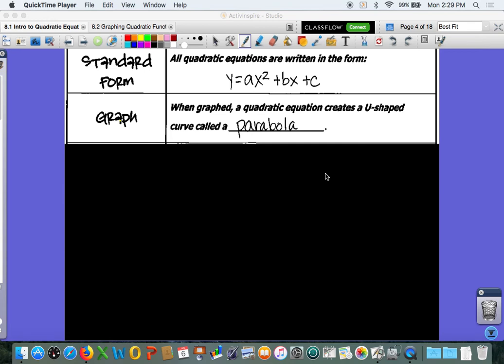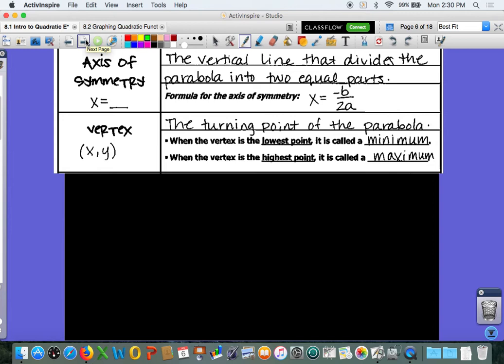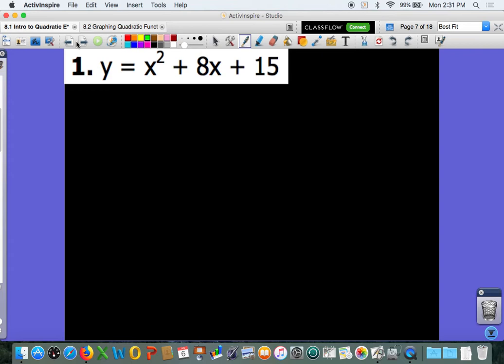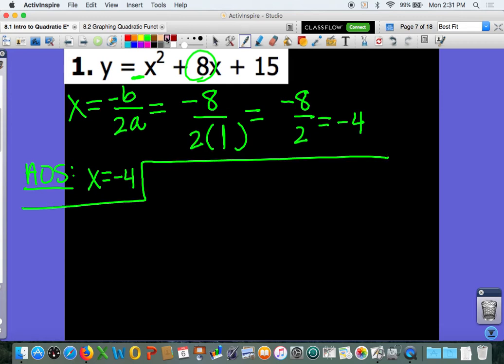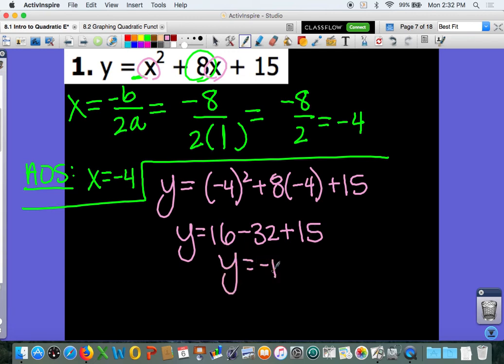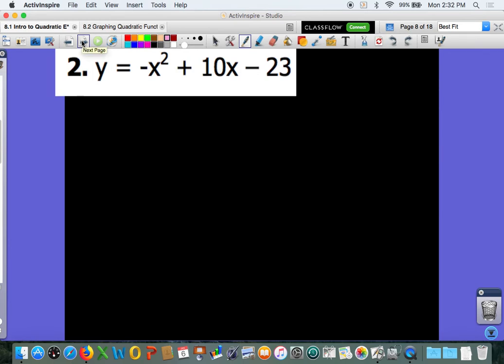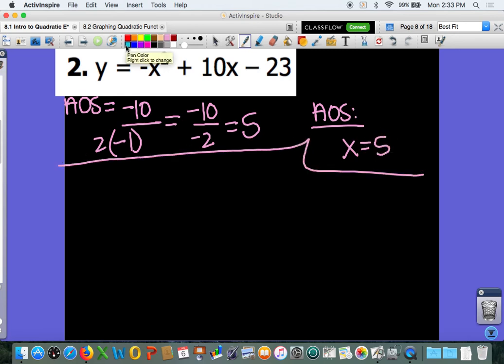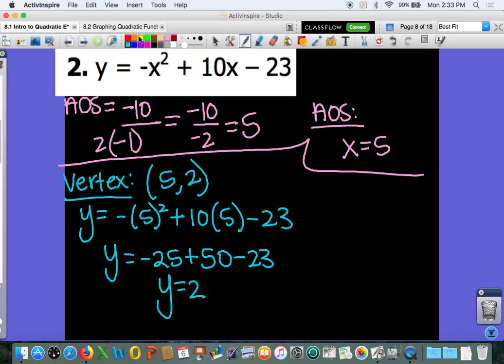8.1 Intro to Quadratics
8.1 Intro to Quadratics